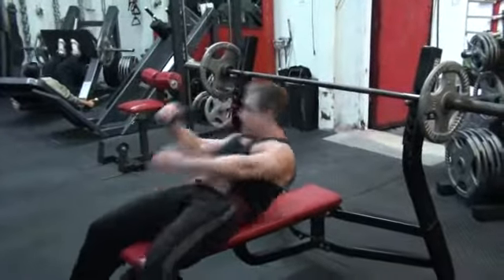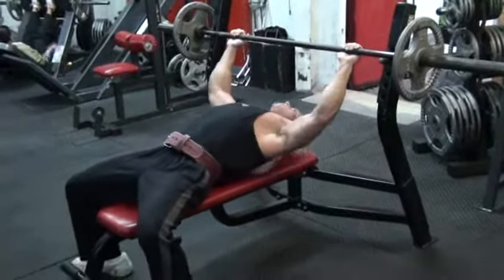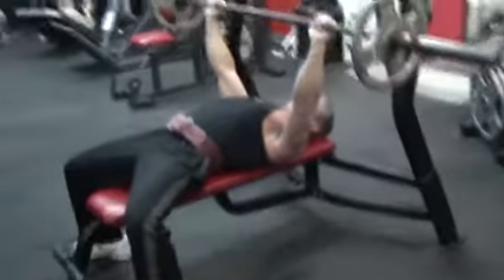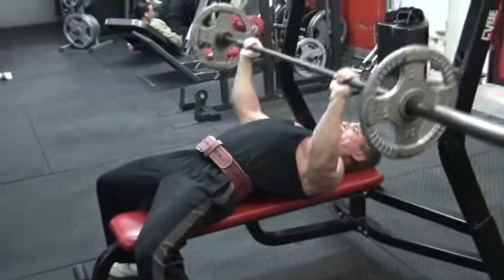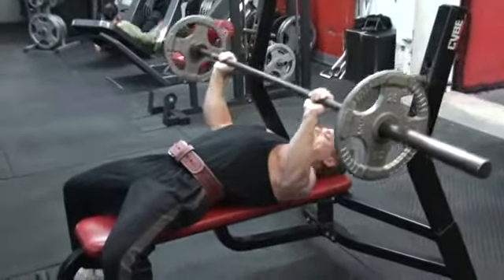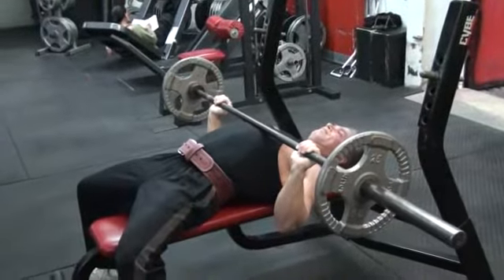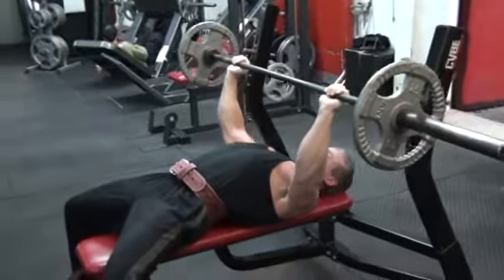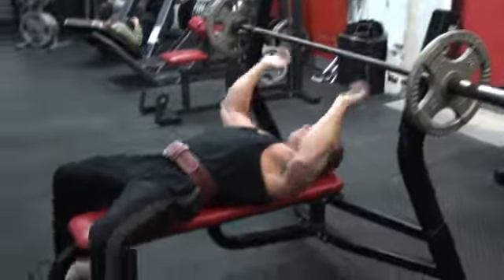Chest Exercises - Paused Bench Press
Learn how to do the Learn how to do the pause bench press exercise properly. Technique and tips for this exercise can be found More exercises for building your chest